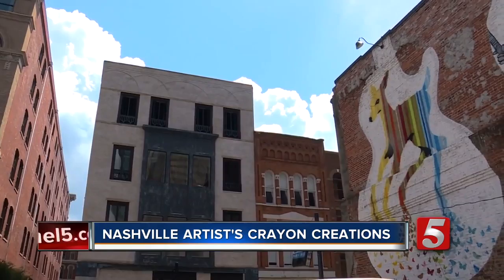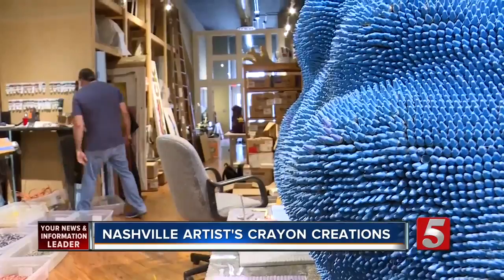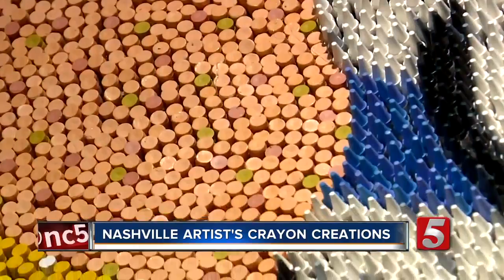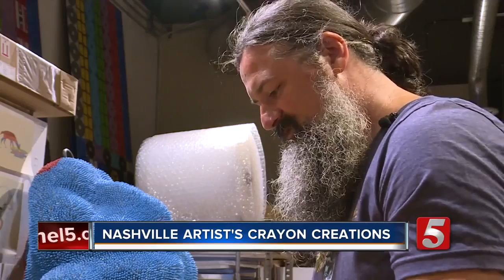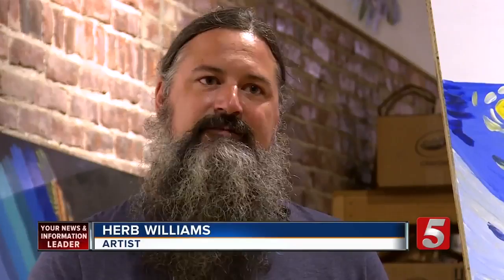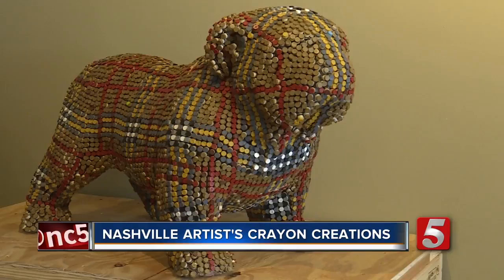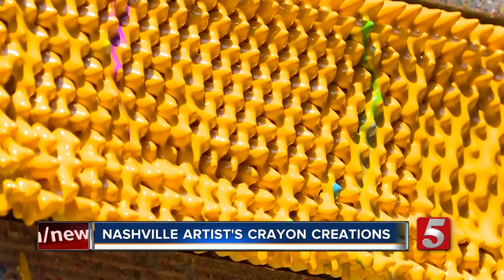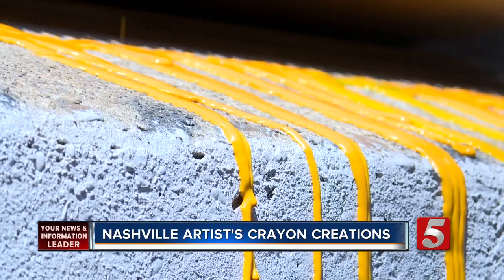Nashville Artist Thinks Outside Box With Crayons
This week's weather is hot enough to melt a box of crayons and for one Nashville artist, that's his medium of choice.